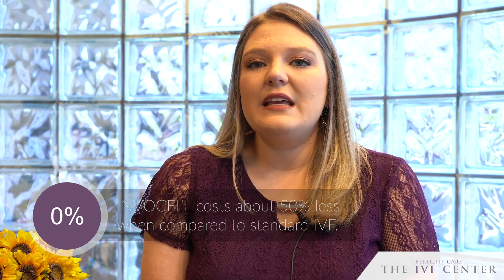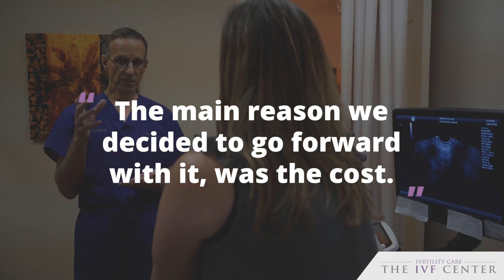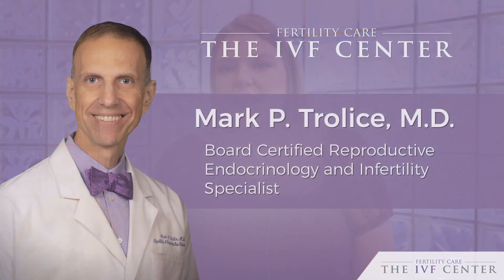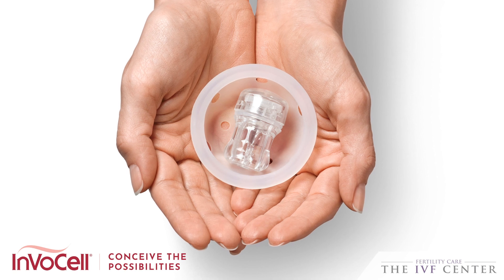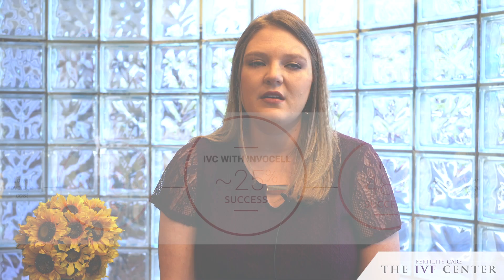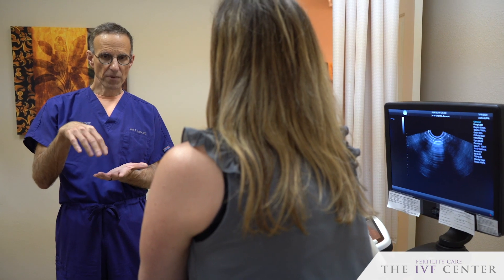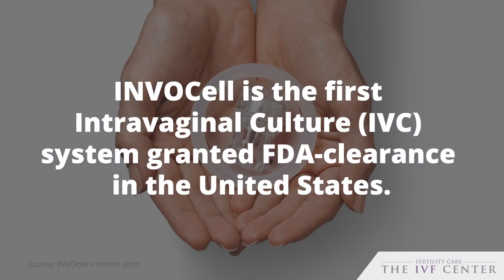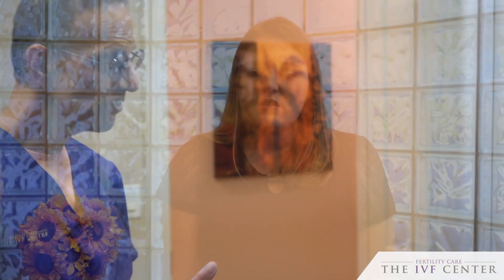INVOCell: A More Affordable Option with IVF | Patient Testimonial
Brittney shares her experience after undergoing INVOCell treatments with Mark P. Trolice, M.D., at Fertility CARE: The IVF Center.

An alternative to traditional IVF has emerged, and it’s a lot less expensive. INVOCell is a unique option that uses the vagina as the embryo incubator and costs about half as much as a regular IVF cycle. Fertility CARE: The IVF Center in Winter Park, Florida is proud to be the only infertility clinic in the region offering this exciting and more affordable treatment.

Statistics show that over 1.4 million women in the United States may benefit from advanced fertility treatment, yet only an estimated 130,000 of them ever begin such treatment. As a major cost-savings option, INVOCell can help improve access to care for many of you wanting to be parents.

INVOCell is the first Intravaginal Culture (IVC) system granted FDA-clearance in the United States, providing millions of infertile couples across the country access to revolutionary infertility treatment. The patented INVOCell device and procedure provide a natural, safe, effective, and economical fertility treatment. INVOCell enables egg fertilization and early embryo development to take place in a woman’s body, making her an even greater part of the process.

Unlike conventional infertility treatments such as IVF where the eggs and sperm develop into embryos in a laboratory incubator, INVOCell utilizes the woman’s vagina as an incubator to support a more natural fertilization and embryo development environment, and impotence treatment. The device promotes in vivo conception and early embryo development.